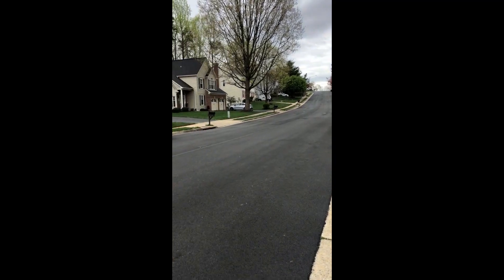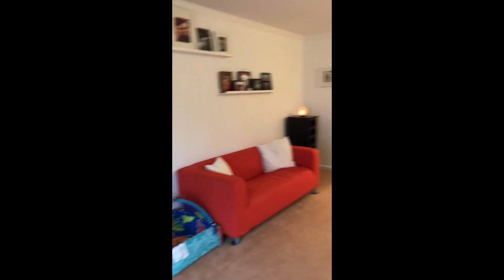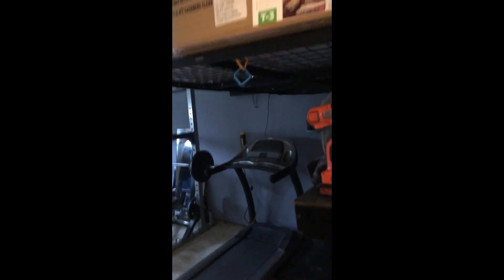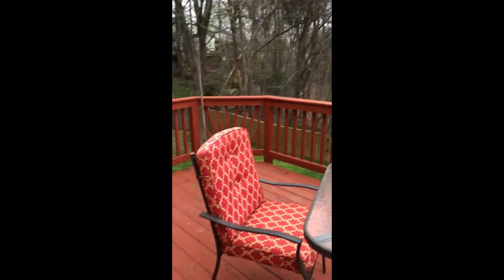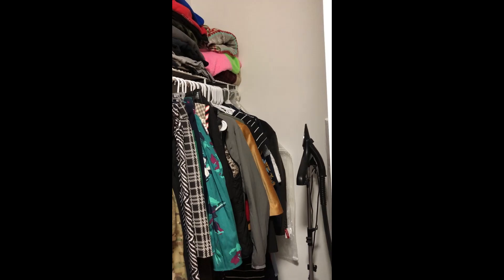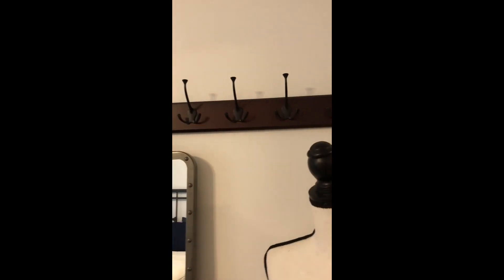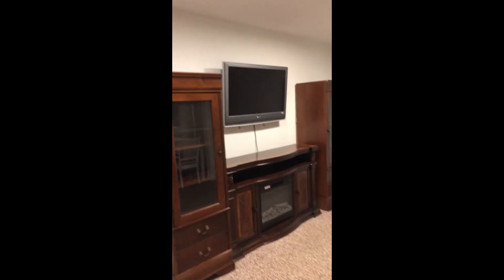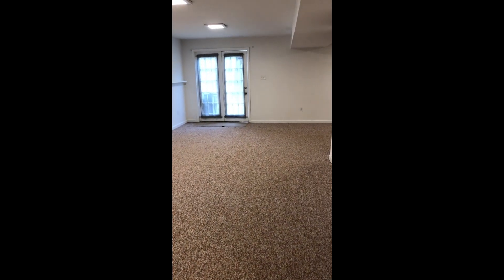Tour with Karrina! - Knickerbocker Drive in Woodbridge, VA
Come walk around with me while I tell you about the upgrades this house has! This gorgeous home has large rooms and 4 full baths with a fully finished basement. The backyard is fully fenced and ready for your swing sets for the kids or you could entertain on the deck with plenty of privacy from the neighbors.  We are still accepting showings during this time and have set up safety precautions like gloves and sanitizer for your convenience.

Karrina Taylor Brown, MBA
Associate Broker
KW United
5971 Kingstowne Village Pkwy #110

Call or Email Karrina!